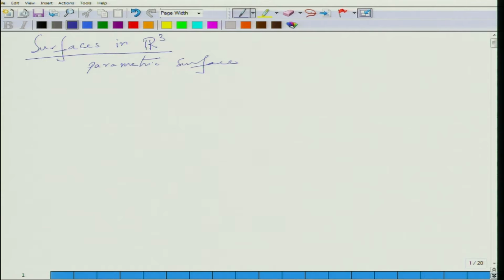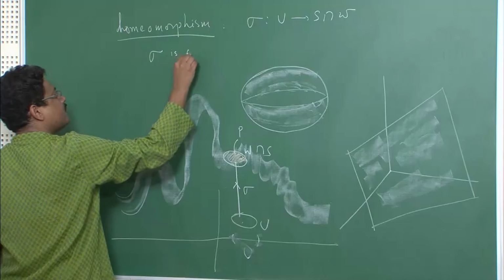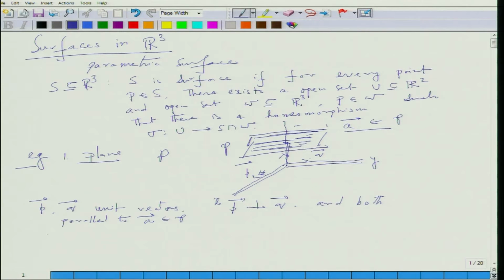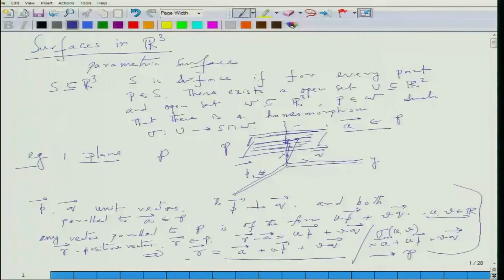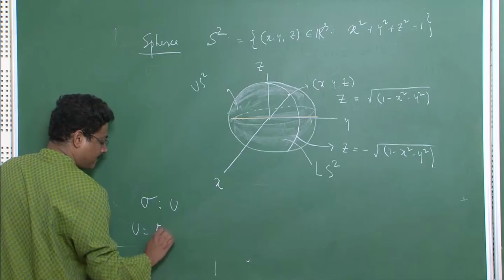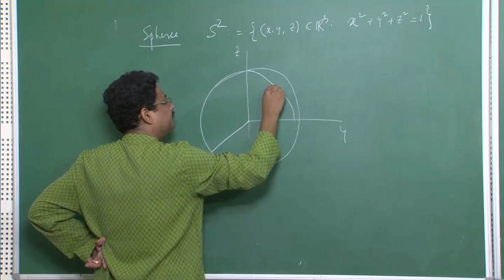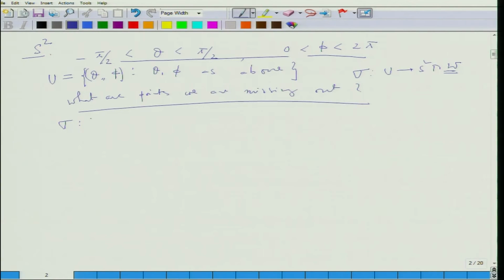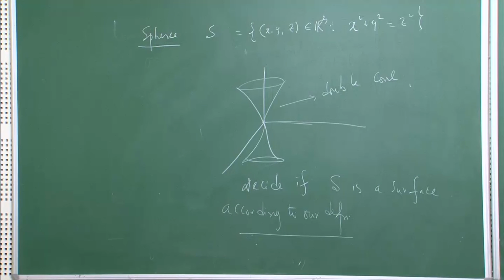Surfaces and parametric surfaces, examples, regular surface